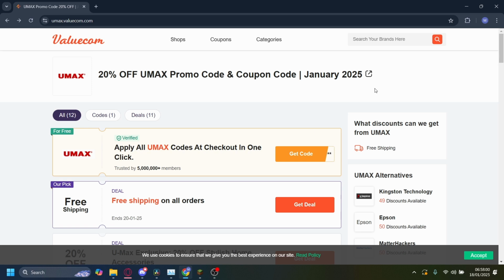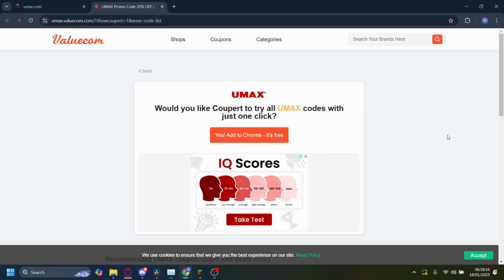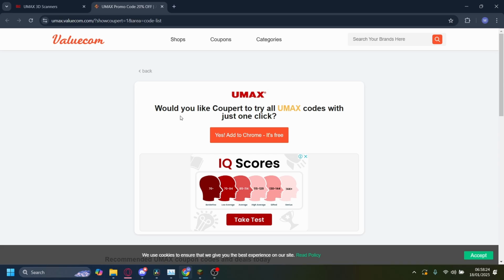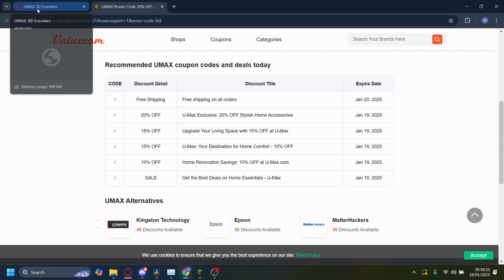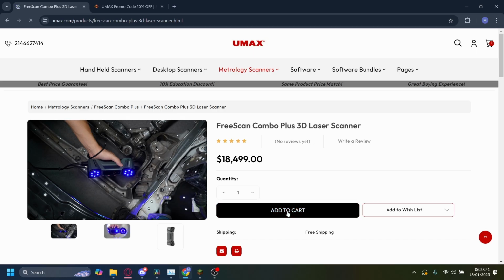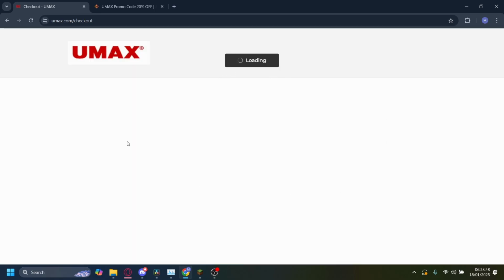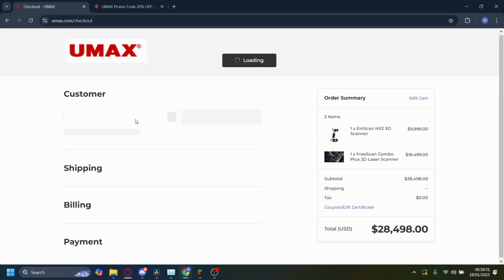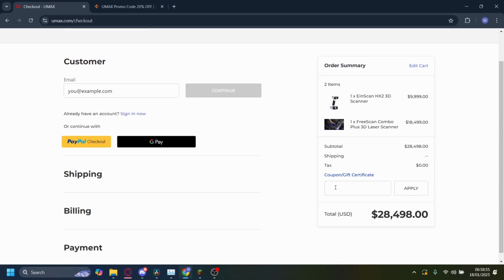How to Redeem Working Codes in Umax – Quick & Easy Guide! 🎮